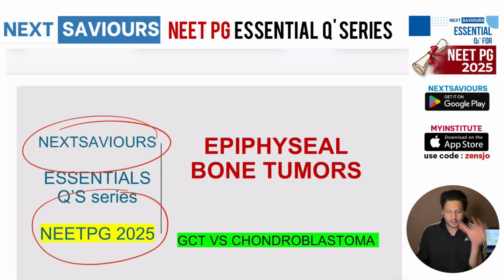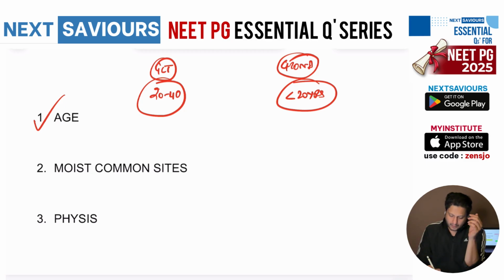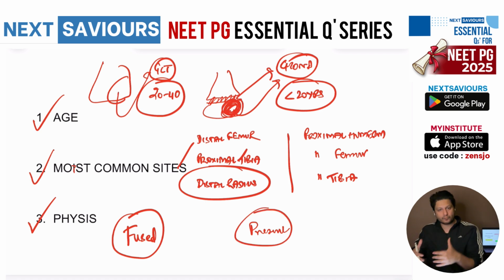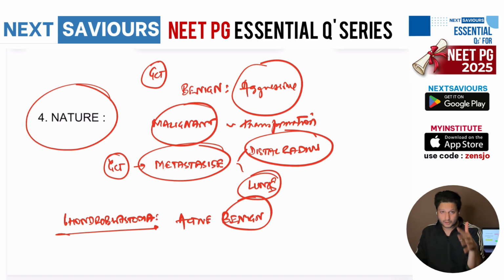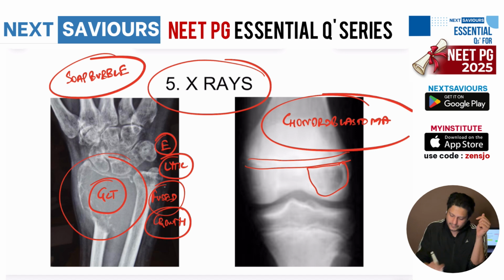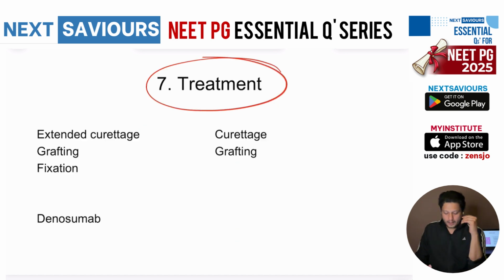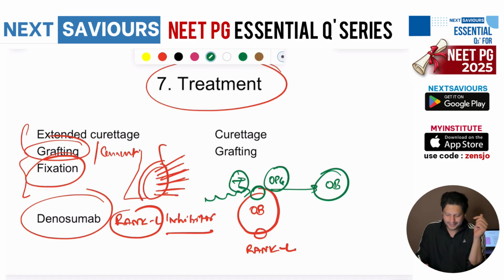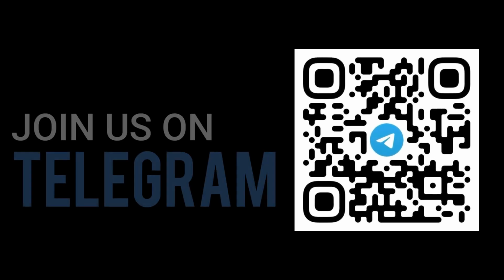Epiphyseal Bone Tumors | GCT vs Chondroblastoma | Essential Questions Series for NEET PG 2025